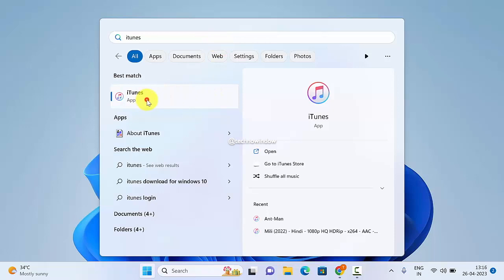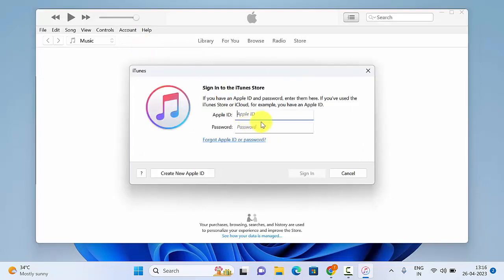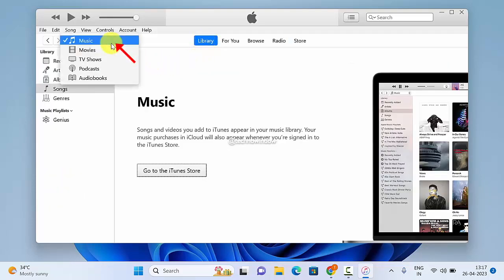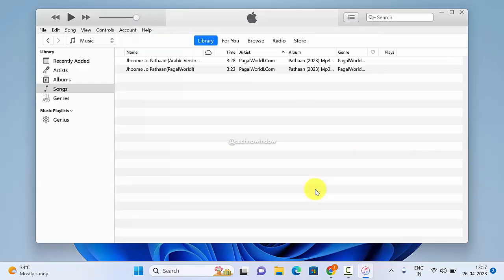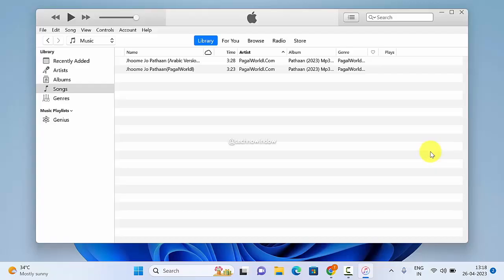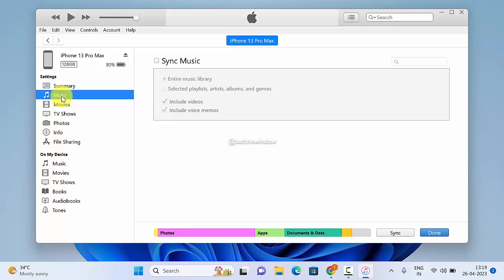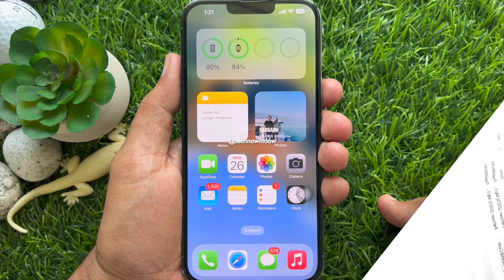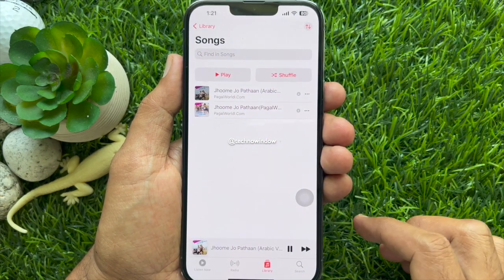How to Transfer Music from Computer to iPhone 2023